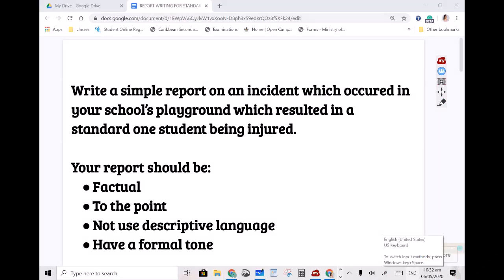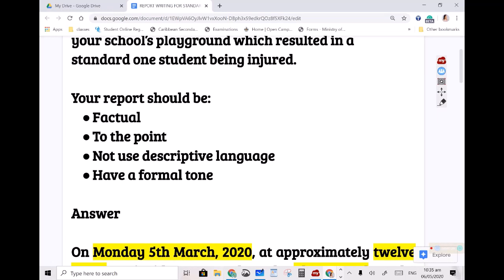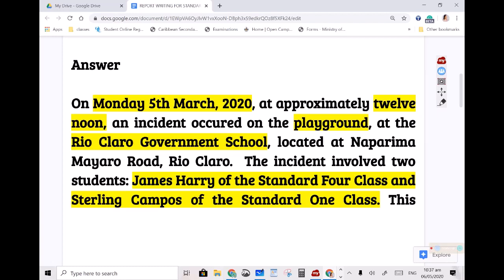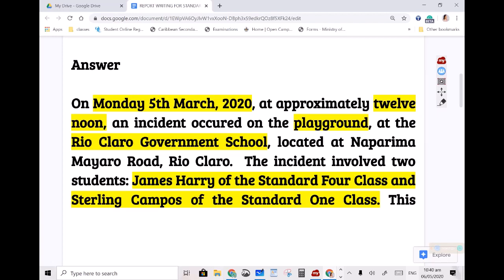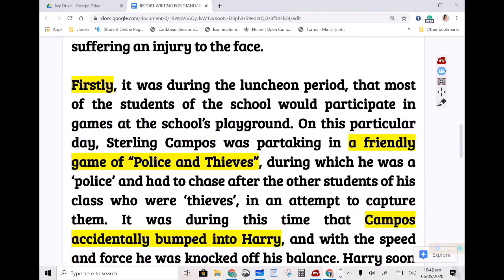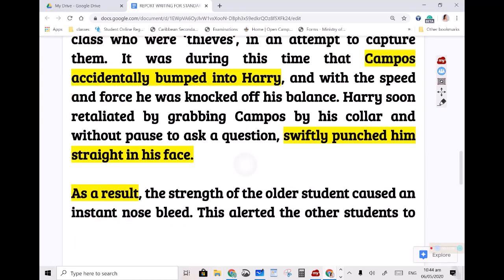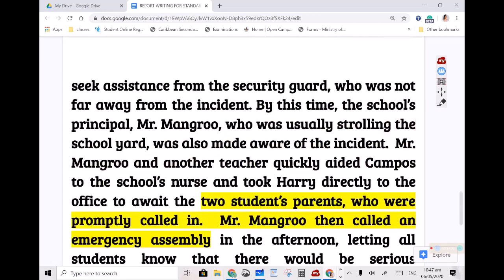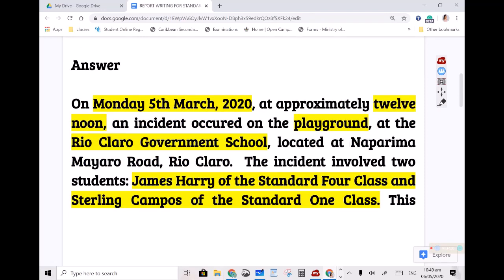Basic Report Writing For Standard Three